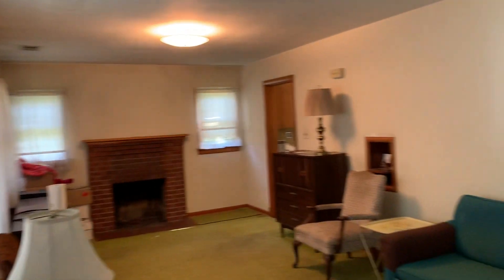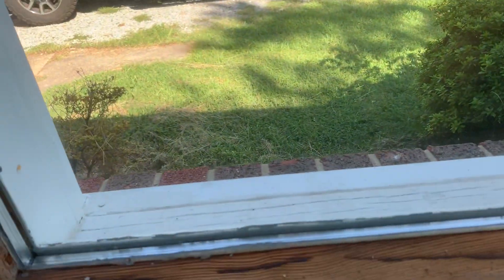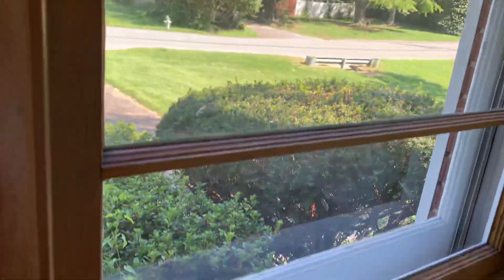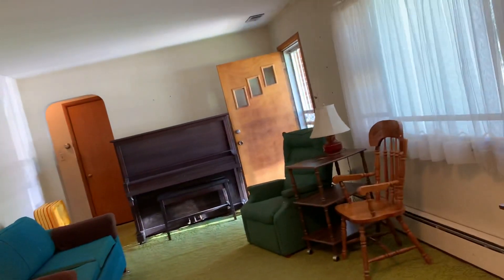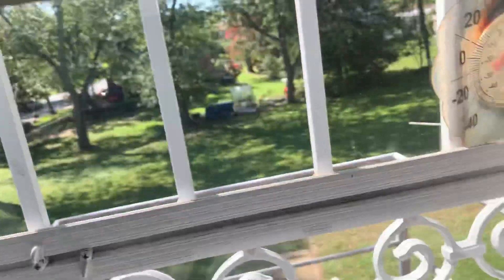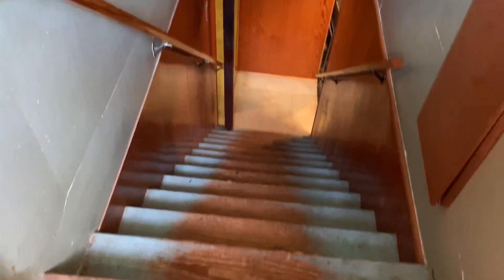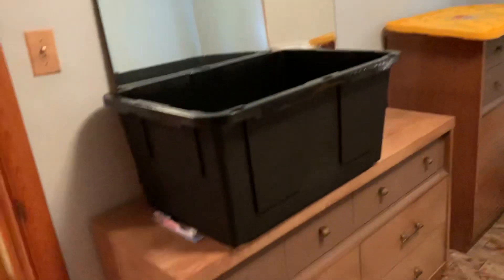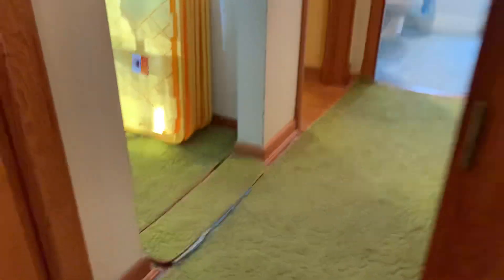September 2, 2021